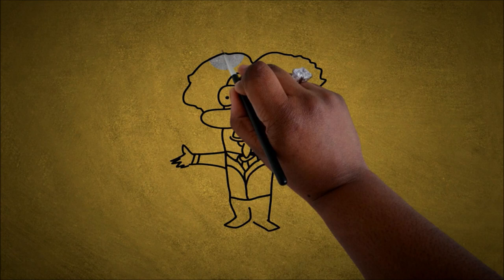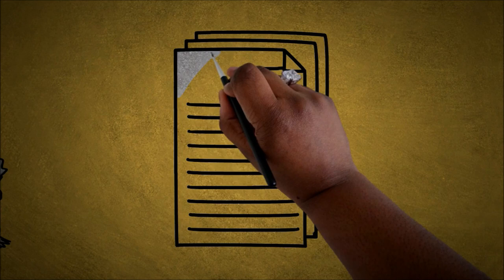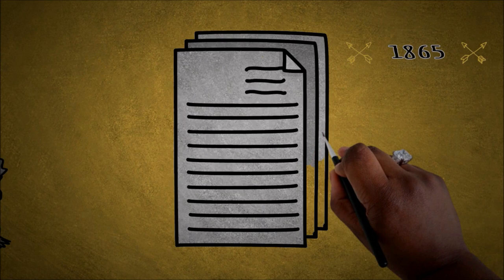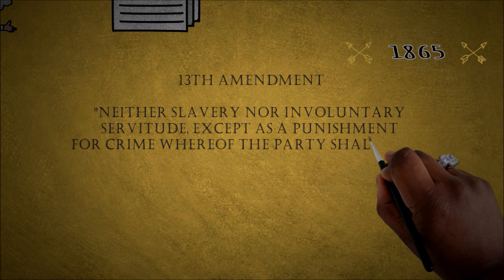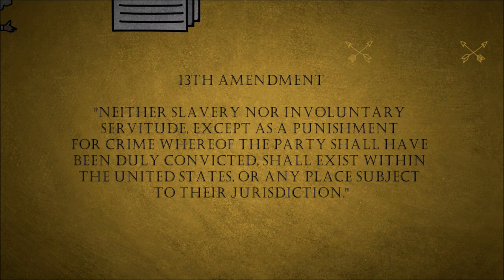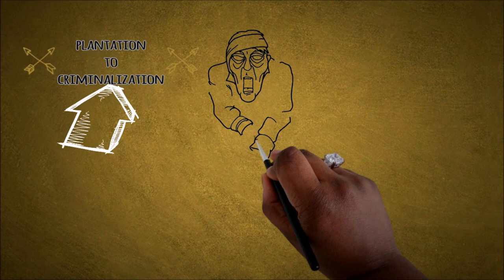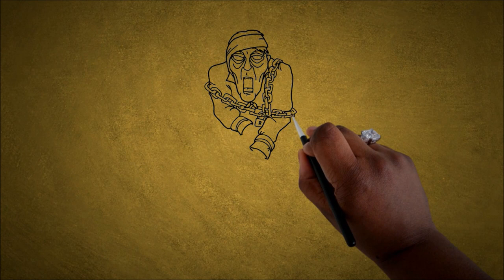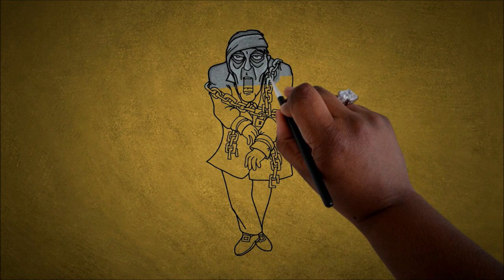Transatlantic Slave Trade History : Untold Truth and After Effects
Today I will be taking it upon myself to guide you through the Transatlantic Slave Trade History, its After Effects and its Untold Truth, and tell you things that unfortunately a whole lot of history books failed to teach us.
Music by Hans Zimmerman - Burning Bush (Prince of Egypt), DreamWorks, I own no rights to the soundtrack.